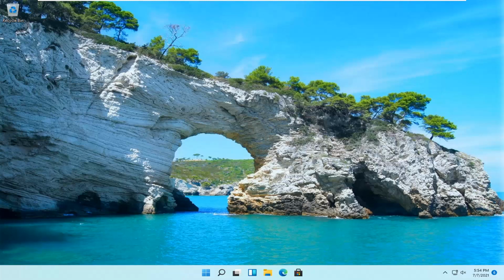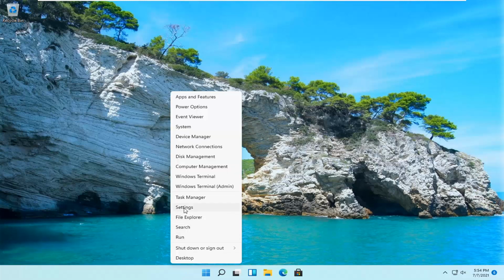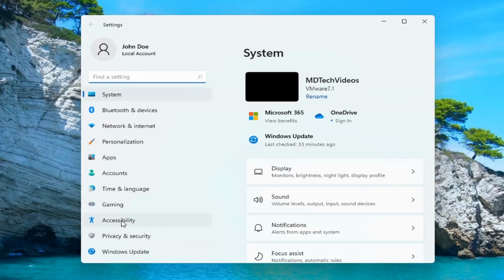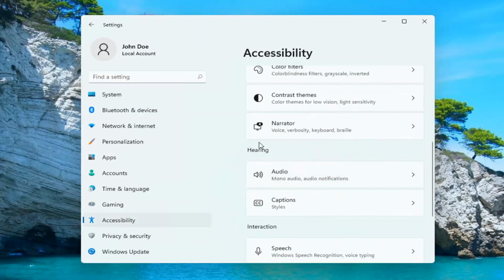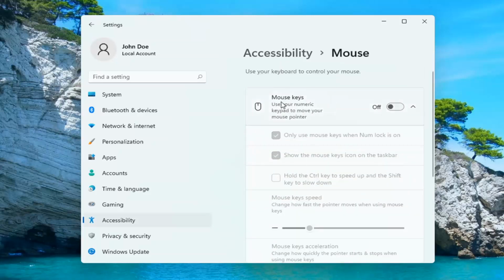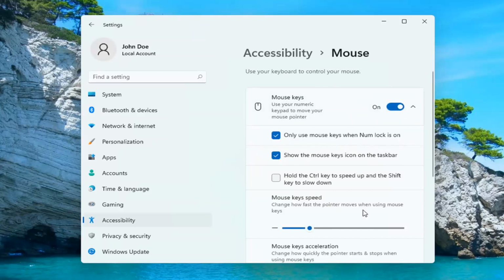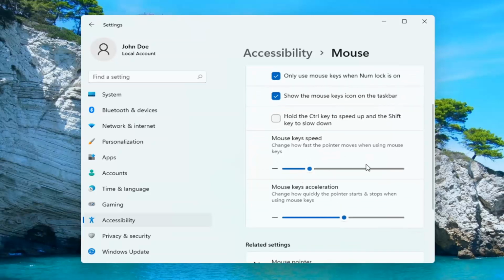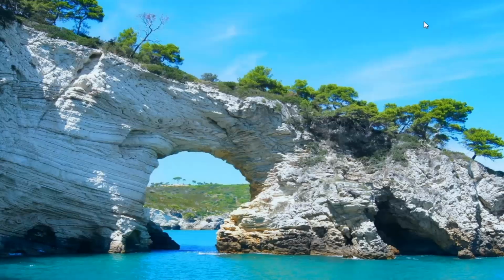How to Control Mouse Pointer With Keyboard on Windows 11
With Mouse Keys, you can use the numeric keypad on your keyboard—instead of the mouse—to move the pointer.

Windows 11 has the feature called “Mouse Keys” allows you to control mouse with keypad, use the numeric keypad to move your mouse around, click and double-click on items, and even drag and drop. We’ll show you how to turn on and configure Mouse Keys so you can use the numeric keypad as a mouse.

Issues addressed in this tutorial:
control mouse keyboard or controller
control mouse with keyboard
control mouse with keyboard windows 11
control mouse pointer with keyboard